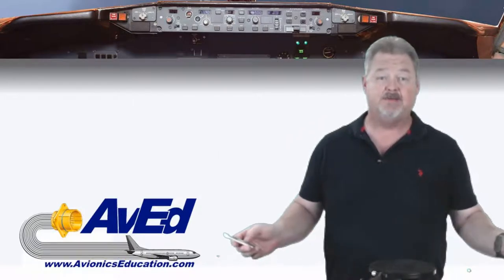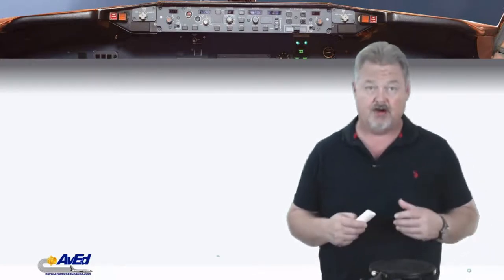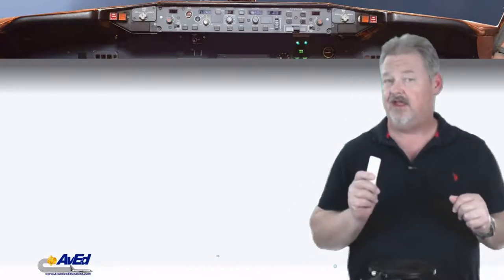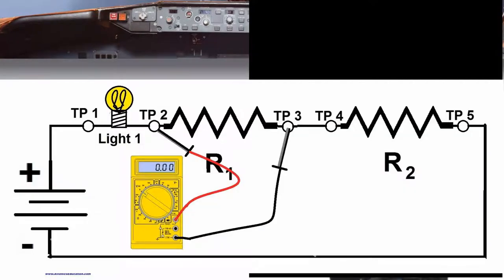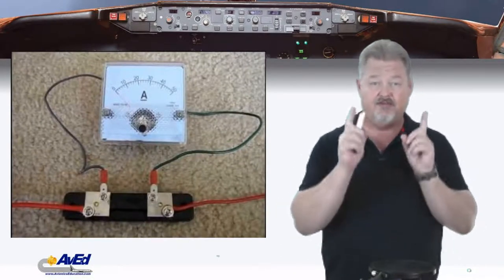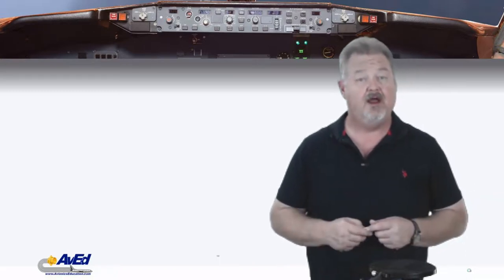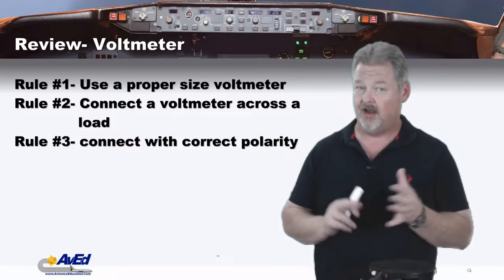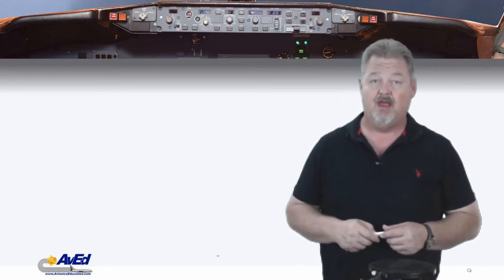Multimeter 101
For a new avionics technician, the use of test equipment is what makes an Avionics technicians job much different than the mechanics. In this video, we talk about one of the most elemental of tools, the multimeter.

or on Amazon at: